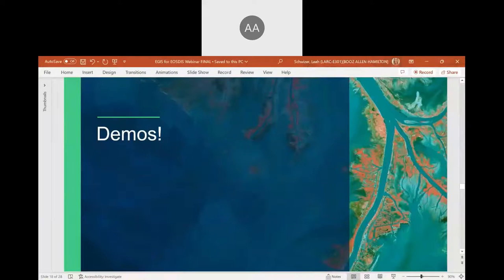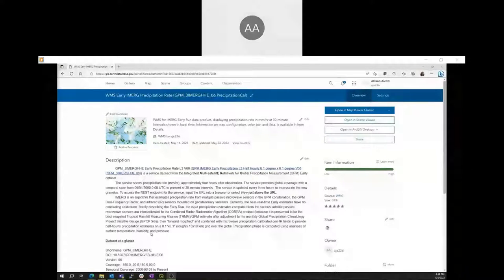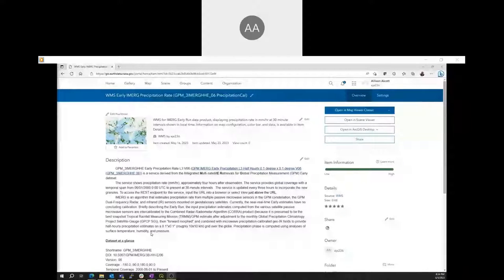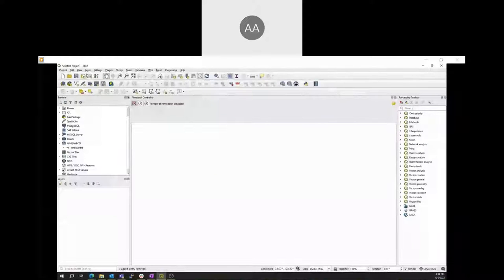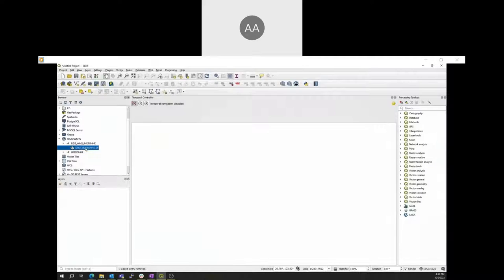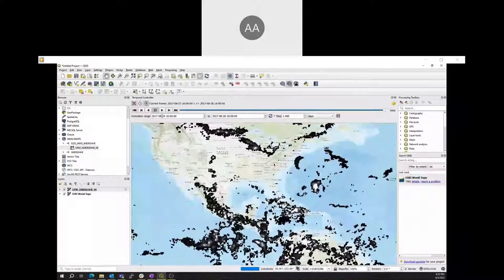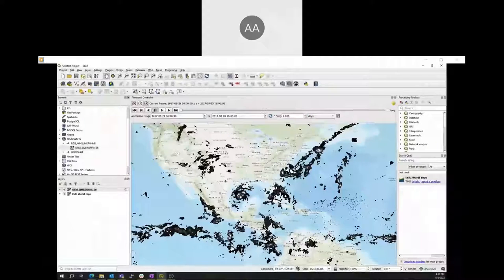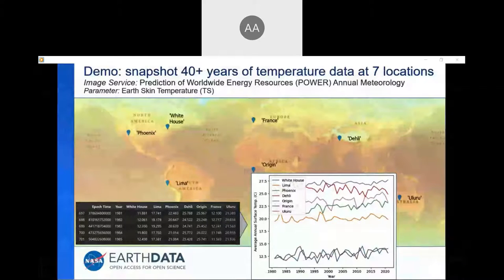GES DISC Demo: Leverage OGC WMS Endpoints in QGIS to Visualize Precipitation During Hurricane Harvey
Allison Alcott, of NASA's Goddard Earth Sciences Data and Information Services Center (GES DISC) demonstrates how to interact with the OGC WMS endpoints available through the Integrated Multi-satellitE Retrievals for GPM (IMERG) Early Precipitation Rate image service in QGIS. The WMS is time enabled and can be used to show the evolution of Hurricane Harvey over Texas.